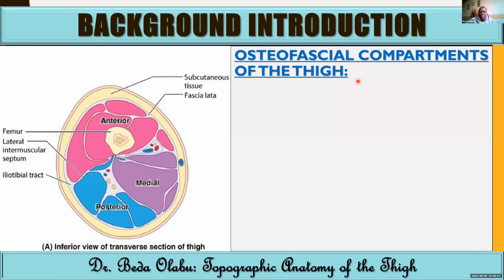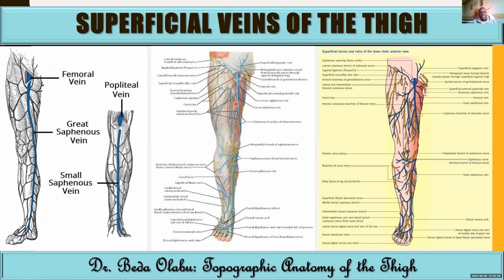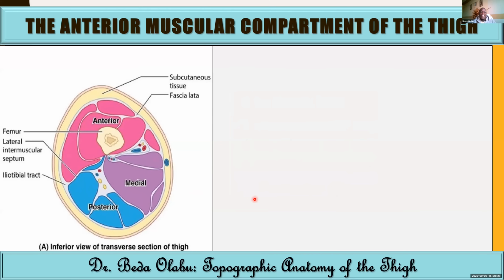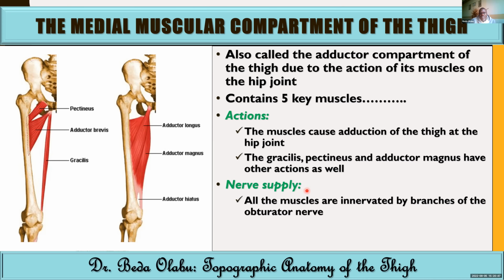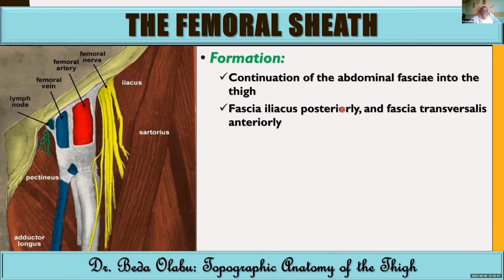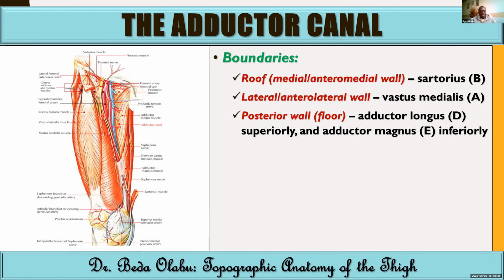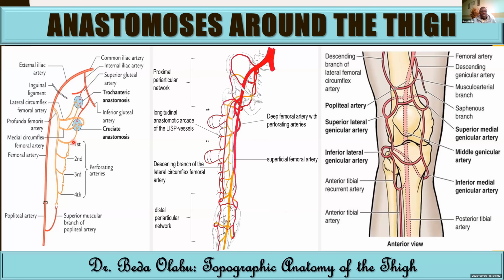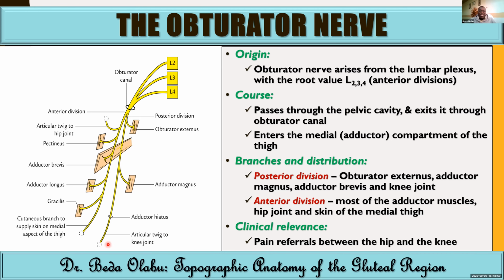TOPOGRAPHIC ANATOMY OF THE THIGH PART II - THE ANTEROMEDIAL THIGH